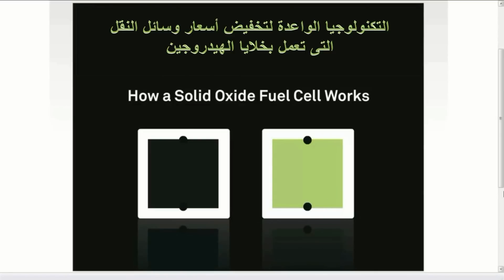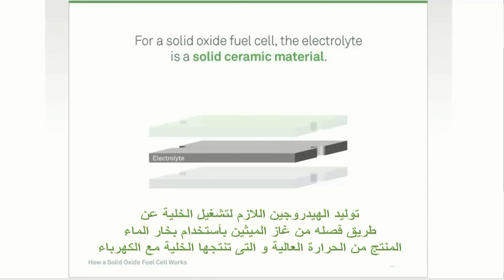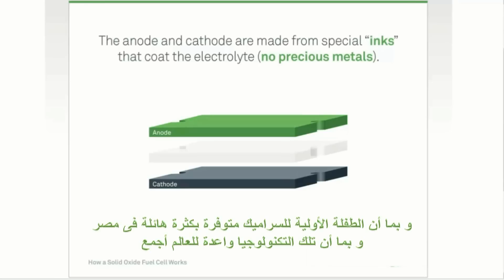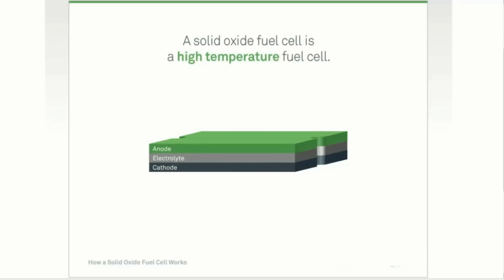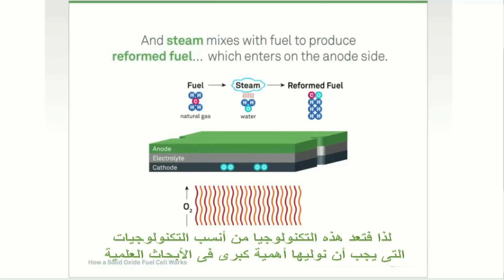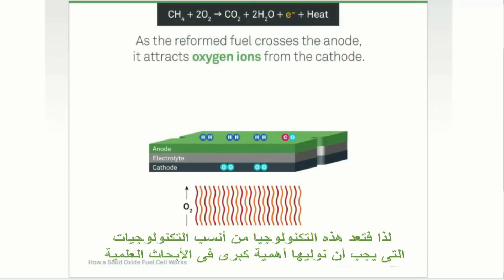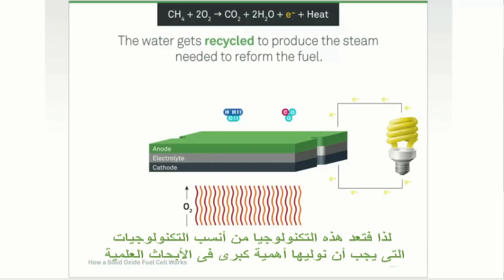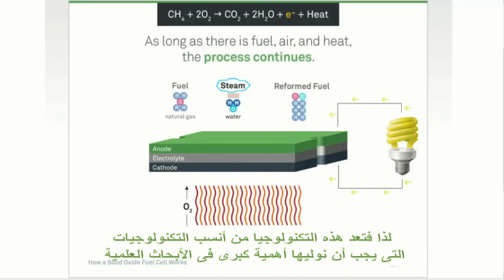تكنولوجيا خلايا الهيدروجين من السيراميك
Ceramic Hydrogen Fuel Cell